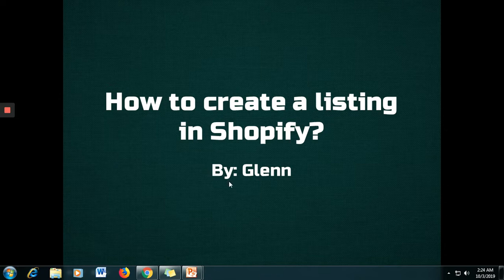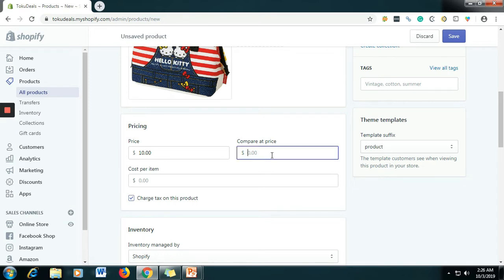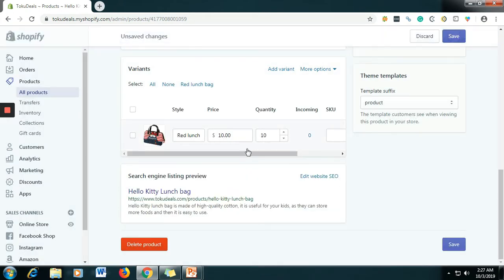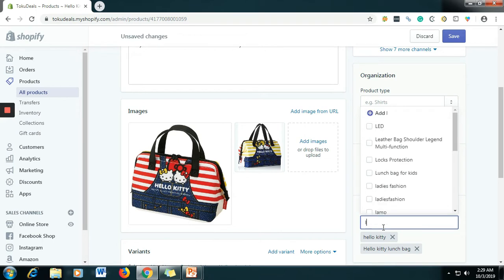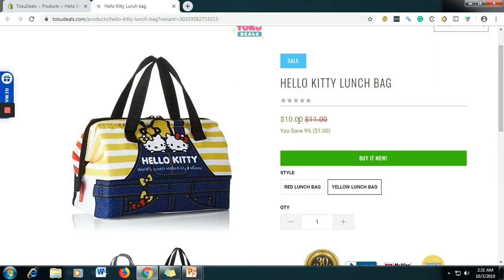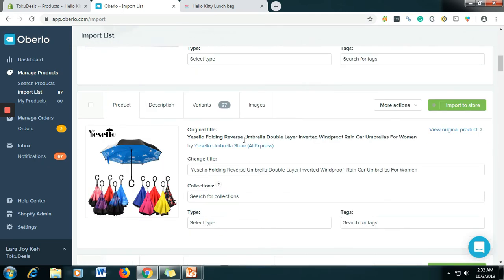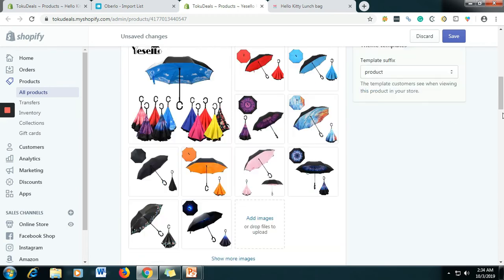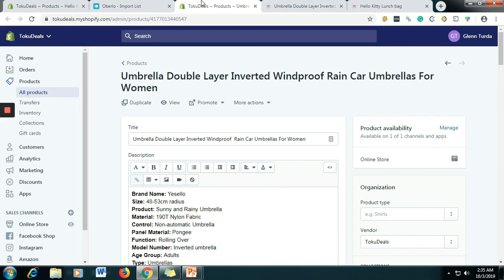How to create a listing in Shopify?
For today's video I will discuss on how you will create a listing in Shopify in easy simple steps:

Link here to find a good product: